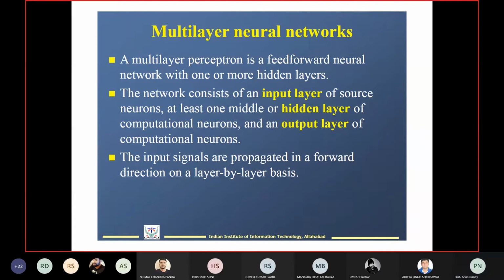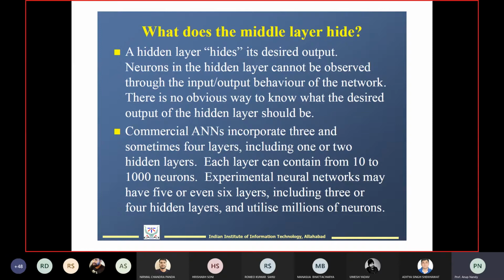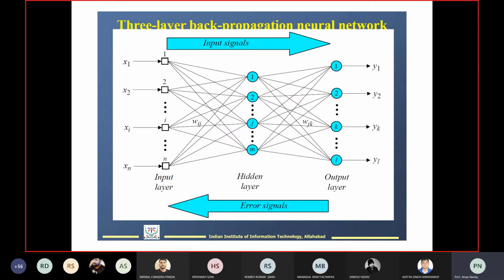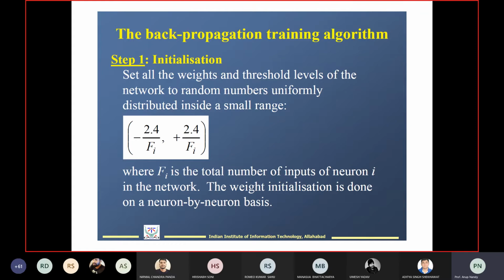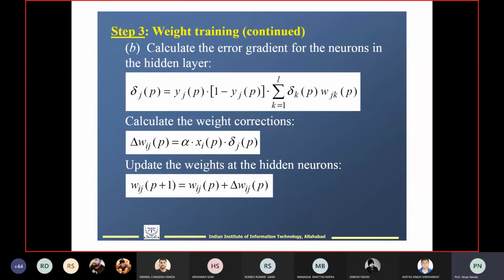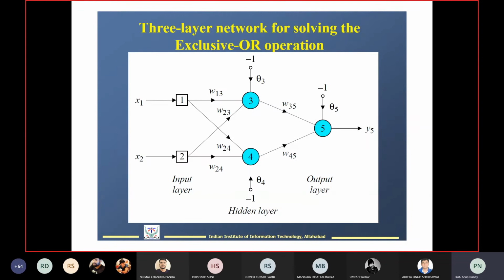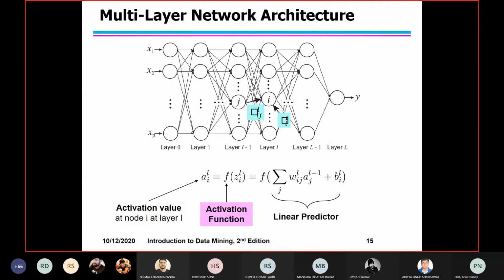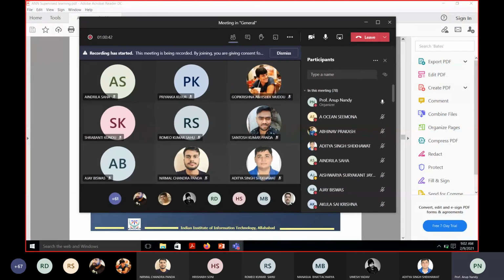Lecture 23 9th Feb 2021